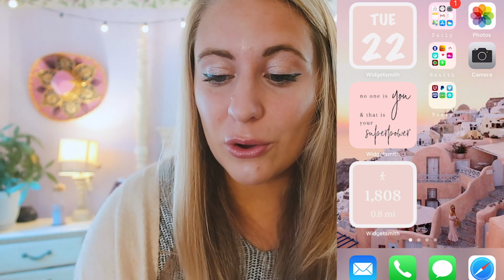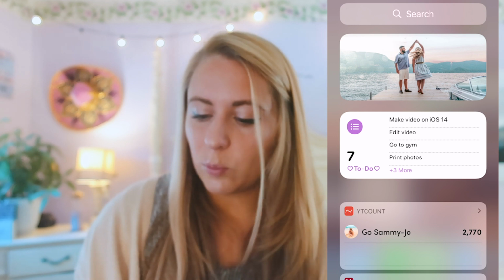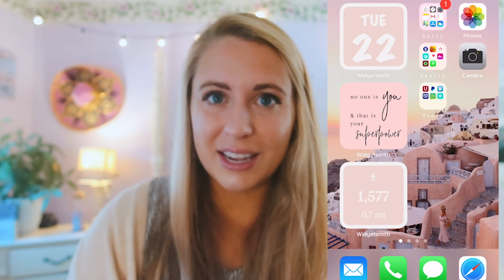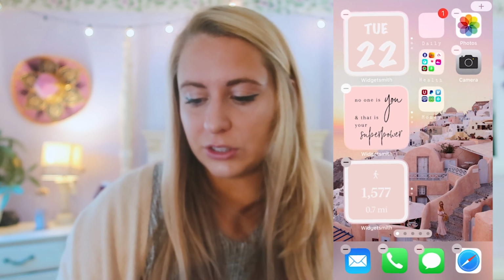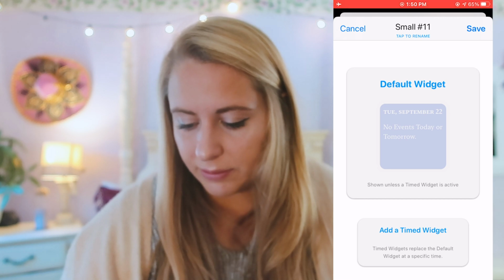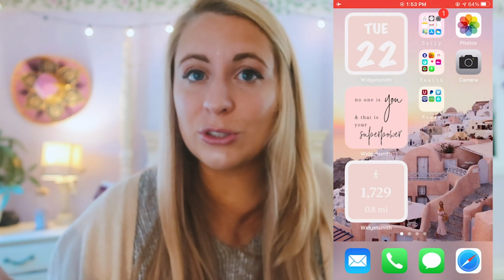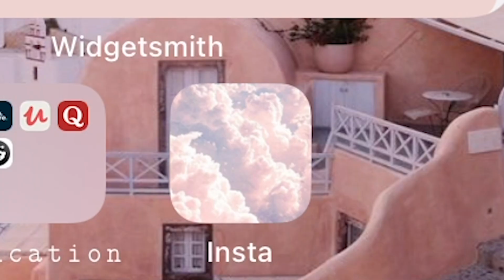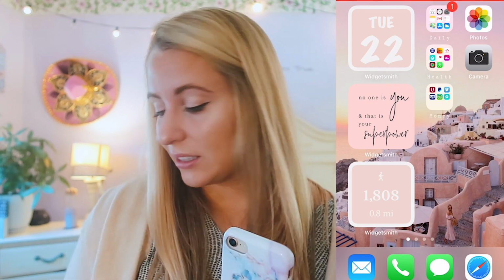HOW TO CUSTOMIZE YOUR IPHONE WITH IOS 14 TUTORIAL *simple + aesthetic*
Video Time Stamps:
2:53 Apps you need
3:39 Phone tour
7:00 Design
8:11 Basic Widget Setup
10:25 Widgetsmith
13:39 how to stack widgets
16:23 how to add apps to app library
17:04 How to hide pages
18:09 app covers
20:28 Backtap